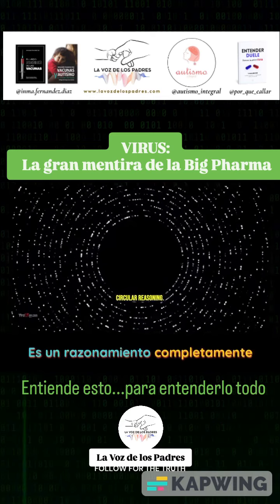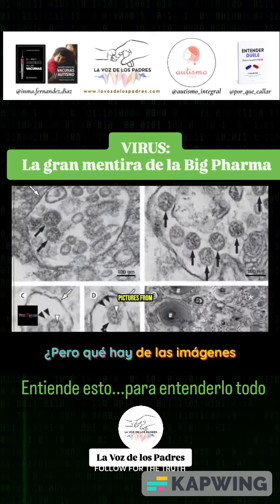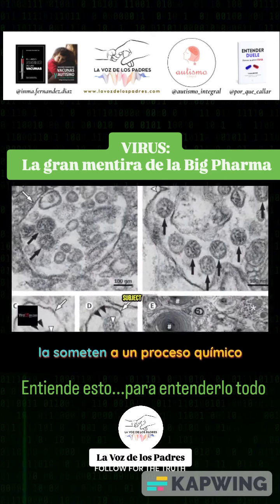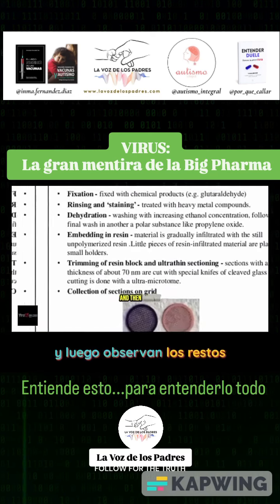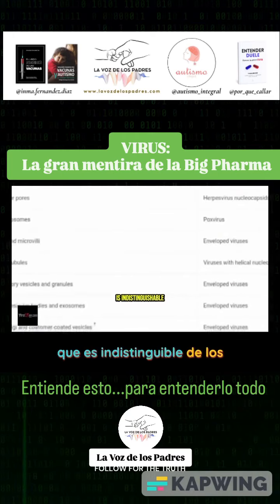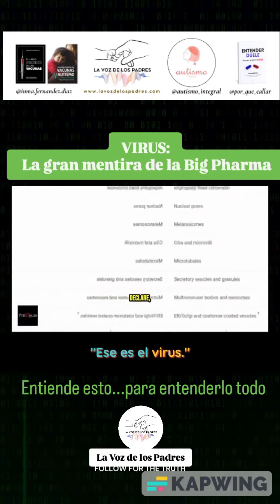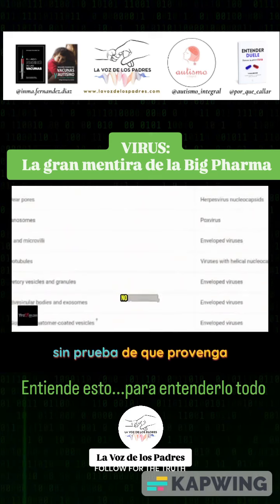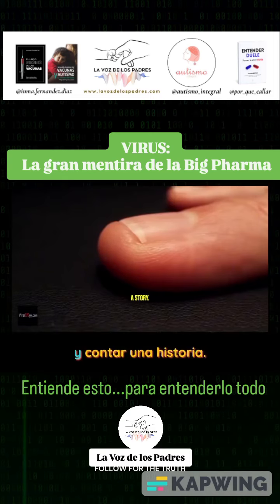la gran mentira de los virus patógenos.